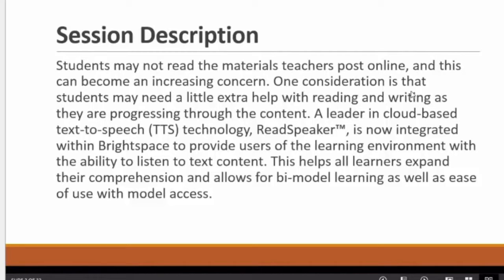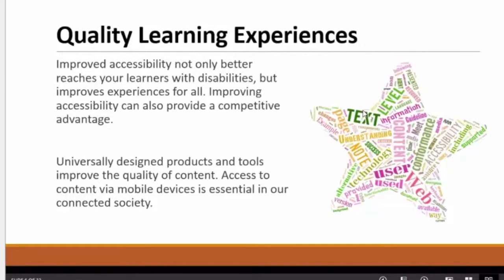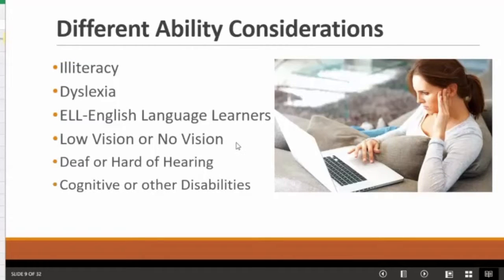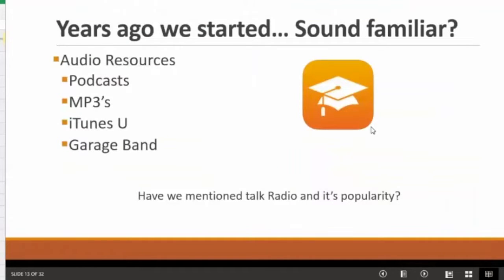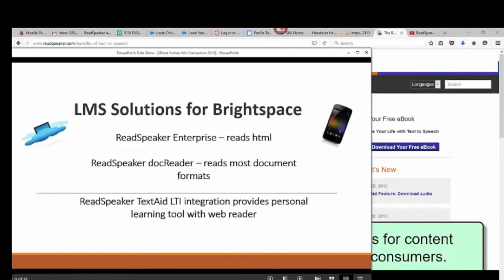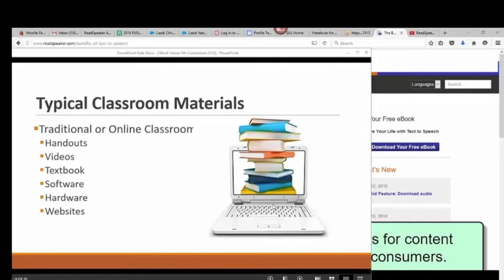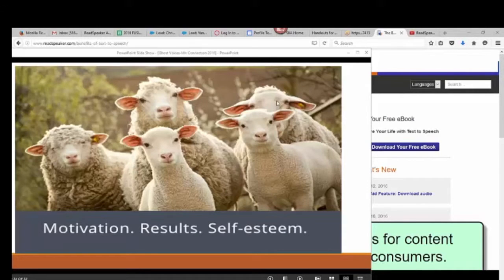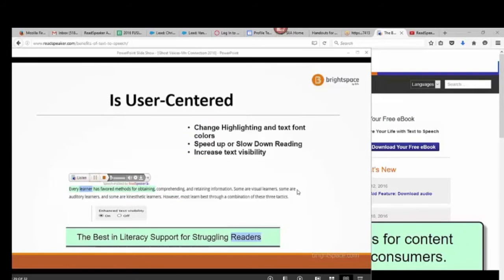Ghost Voices: presentation by Sheri Hutchinson and Karen LaPlant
Learn about the importance of text to speech in education from two educators!